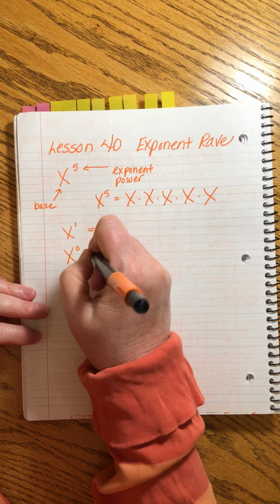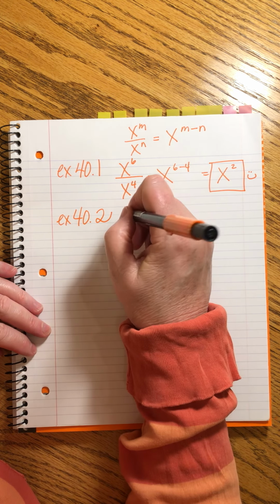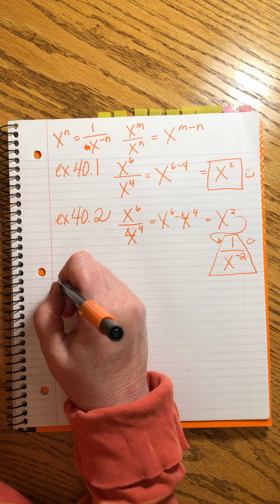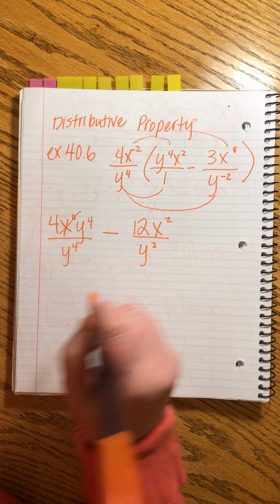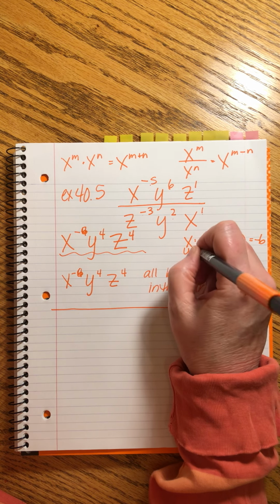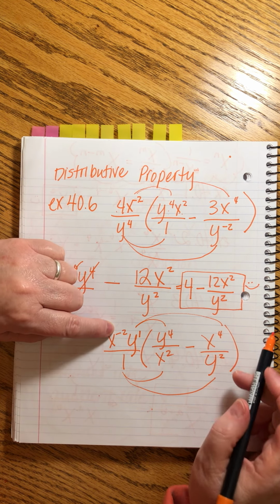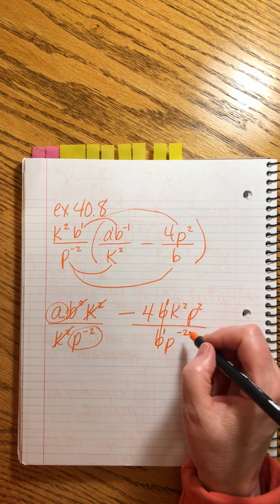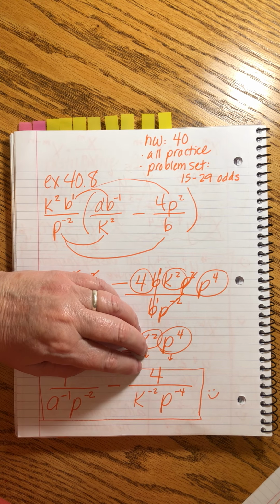SAXON ALGEBRA 1 | LESSON 40